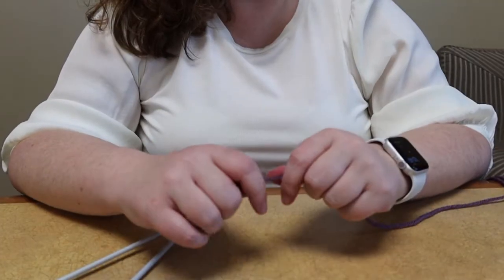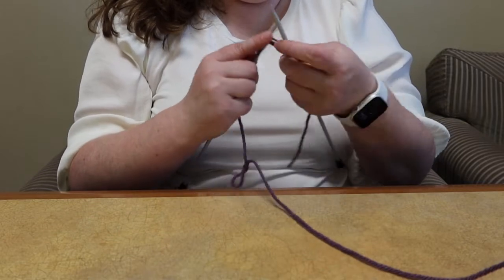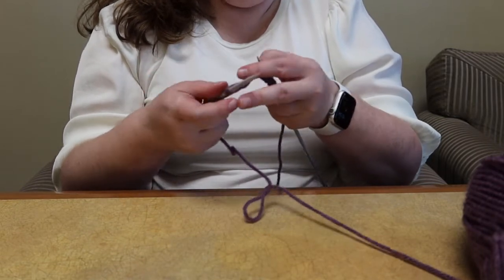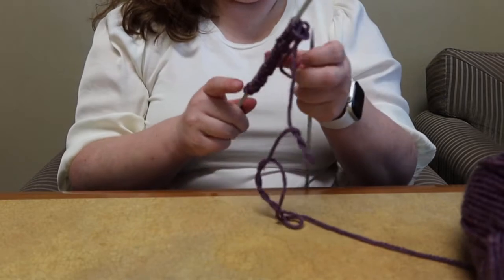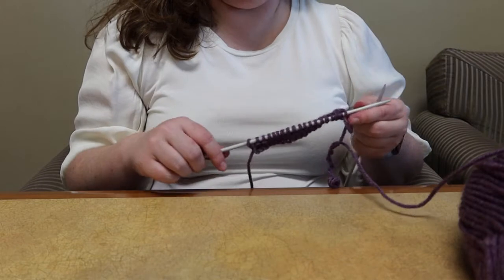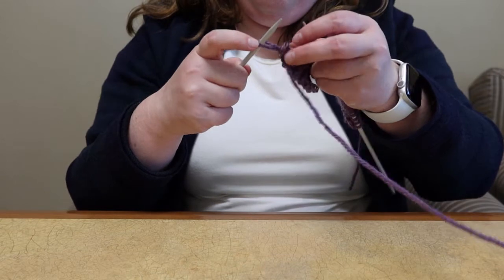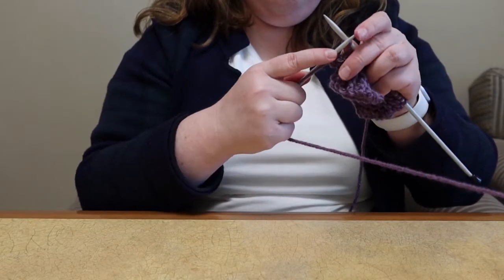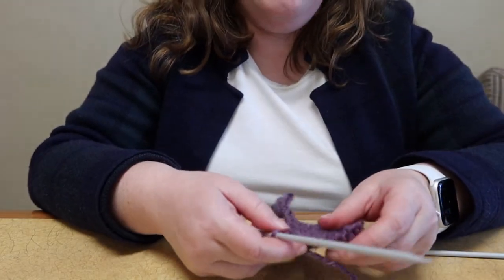Knitting Tutorial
Tired of having the same old hobbies? Learn how to knit!